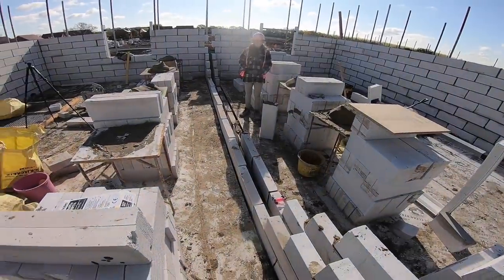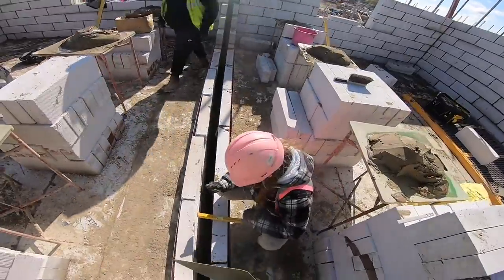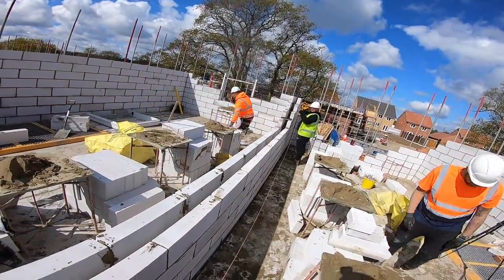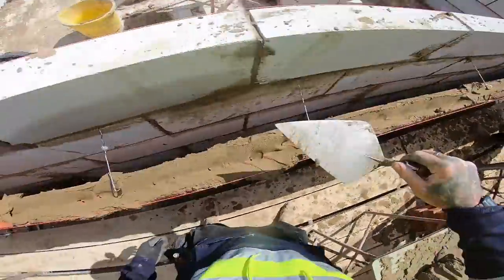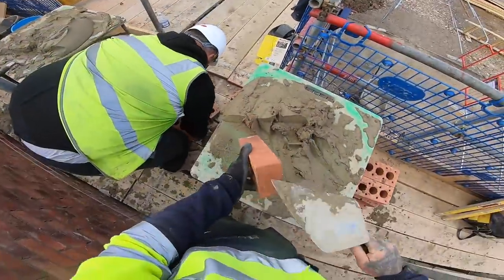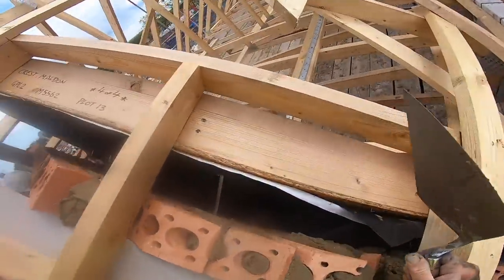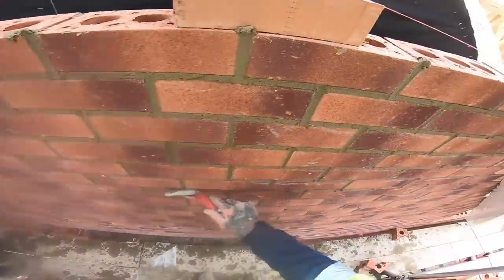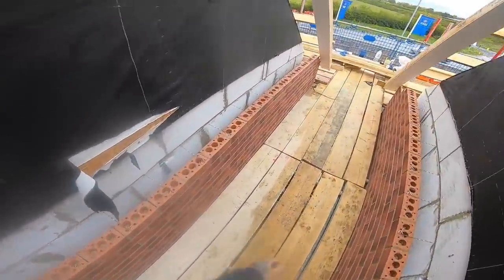gables are so much fun 👍🏻